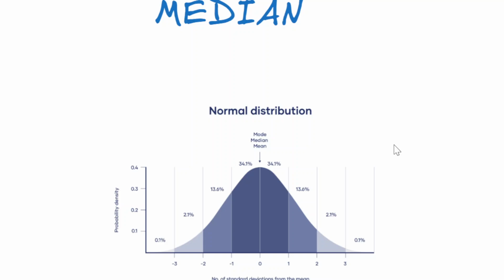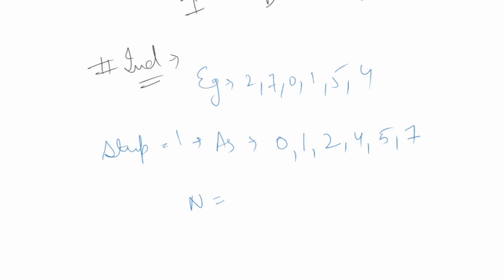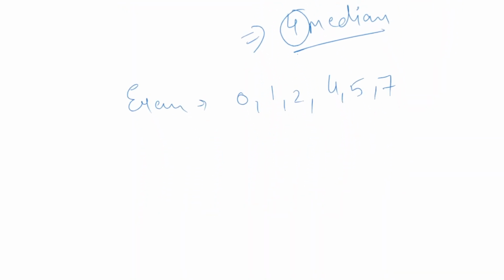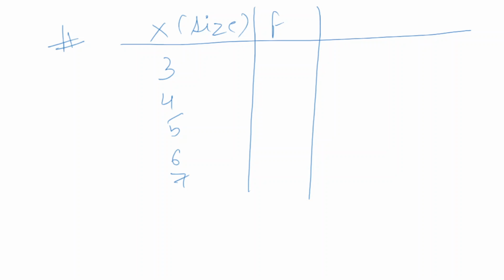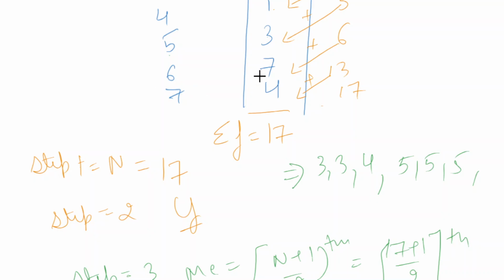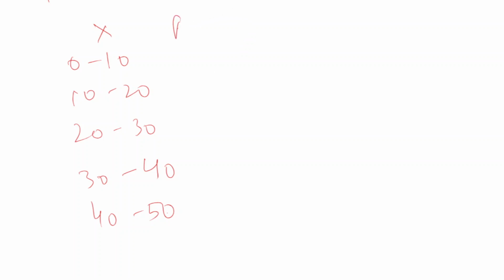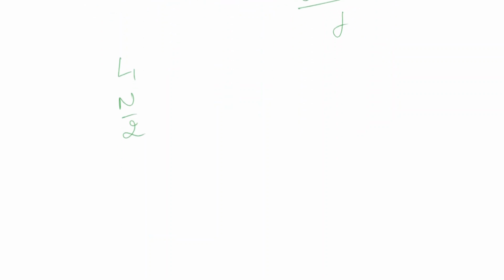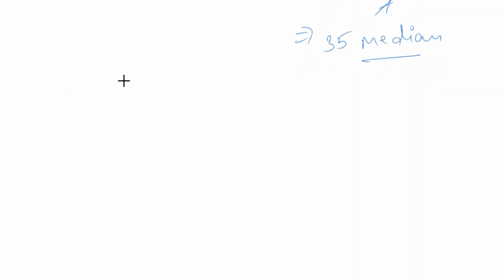Median Explained Easily | Positional Average | Part 4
**📊 Median as a Positional Average | Part 4 | Econ Vision**

In this video, we explore **Median as a Positional Average**, one of the most important measures of central tendency in Statistics. Learn how the median represents the middle value of a dataset and why it is useful when dealing with extreme values and skewed data.

✅ Meaning of Median
✅ Median as a Positional Average
✅ Formula and Calculation
✅ Solved Examples
✅ Exam-Oriented Tips
✅ Class 11 & Class 12 Statistics

Whether you're preparing for school exams, competitive exams, or strengthening your statistical concepts, this video will help you understand Median in a simple and effective way.